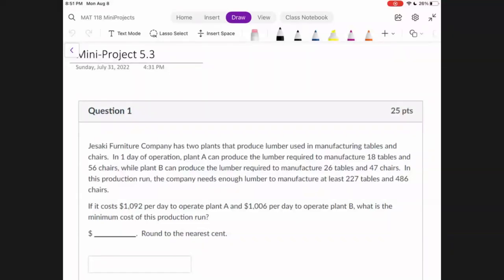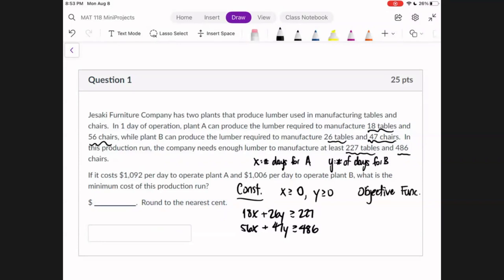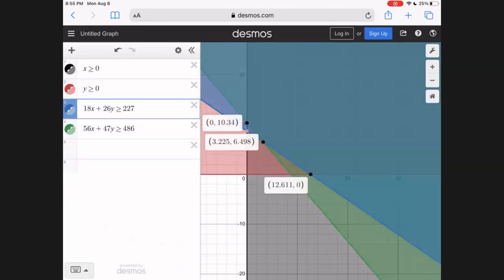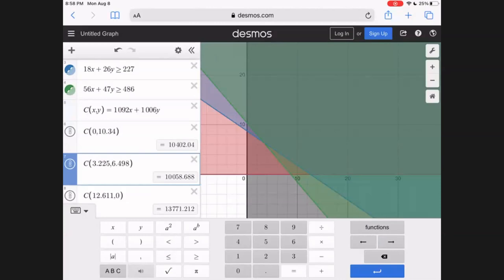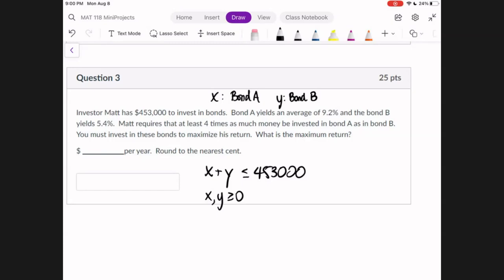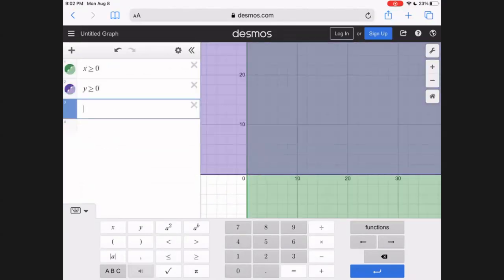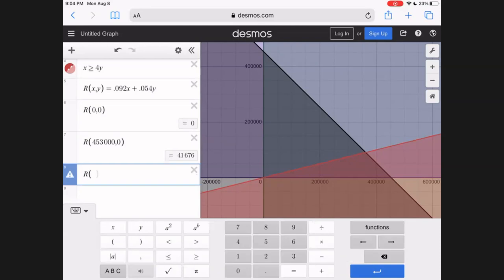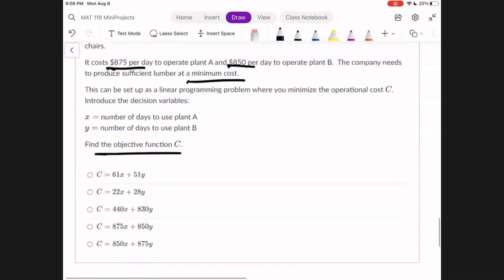118 Mini Project 5.3